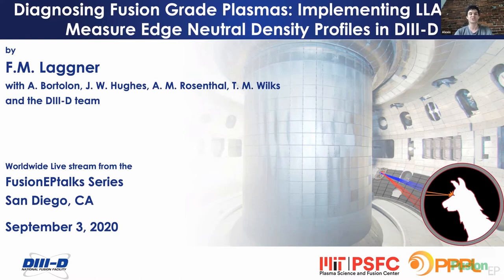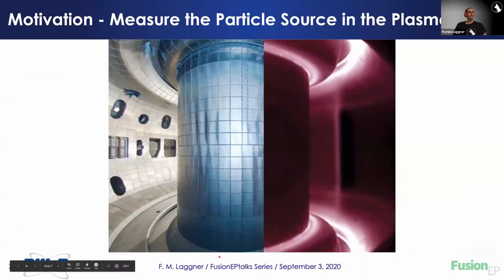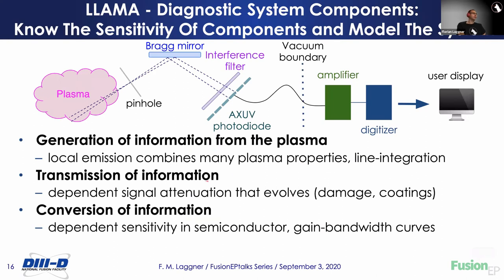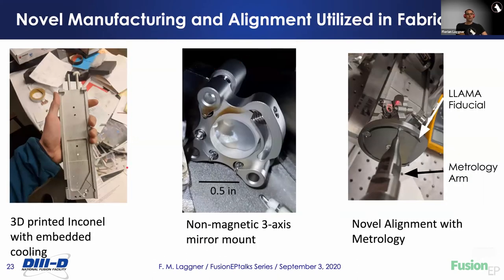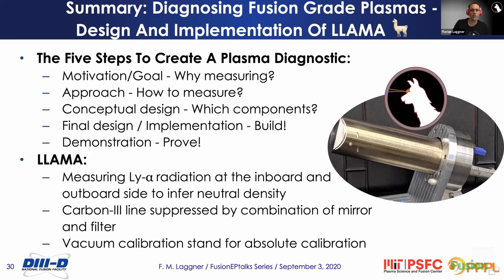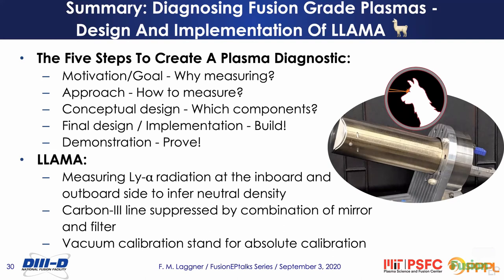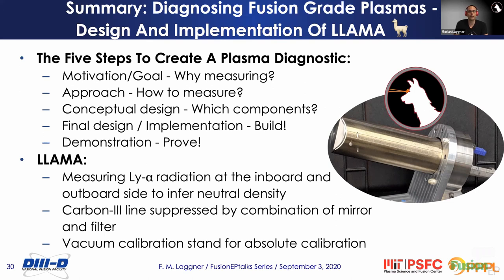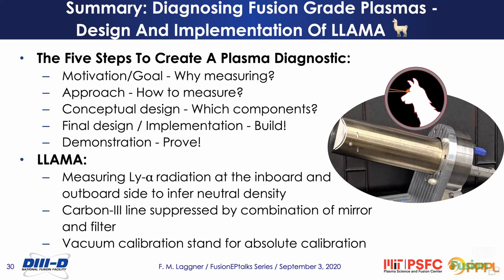Diagnosing fusion plasmas: from concept to reality | Dr. Florian Lagner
Presenter: Dr. Florian Lagner, Princeton Plasma Physics Laboratory

 or use the comments to ask questions!

Date: September 03rd, 2020

Synopsis:  The fundamental understanding of the behavior of fusion plasmas is based on sophisticated measurements that allow non-invasive diagnosis of certain parameters. This presentation outlines the path from the need to determine a certain quantity, to a conceptual measurement principle towards an actual implementation on a fusion device, using the example of the LLAMA diagnostic. LLAMA stands for Lyman-Alpha Measurement Apparatus, a multi-channel, bandpass filter pinhole camera system and has been recently installed at DIII-D. It measures the Lyman-Alpha brightness profiles at the plasma edge, enabling the inference of edge neutral density profiles to study sourcing of plasma particles. This opens a previously hardly accessible field of studies with specific importance when scaling towards large scale future fusion devices, where the sourcing from neutrals is expected to be drastically reduced.

🌍 Fusion-EP Talks is a student-led seminar of the European Master In Fusion Science and Engineering program - 📚 join our international degree @